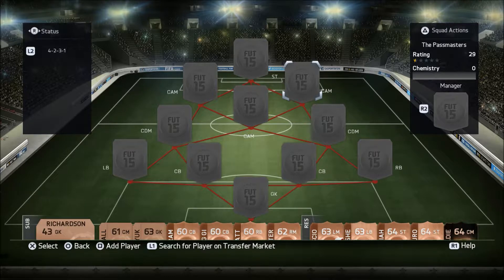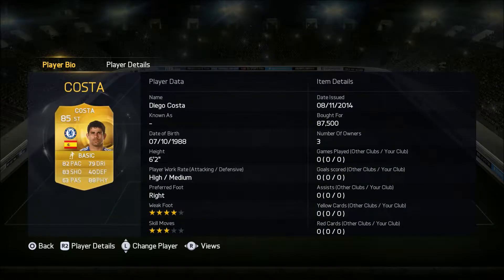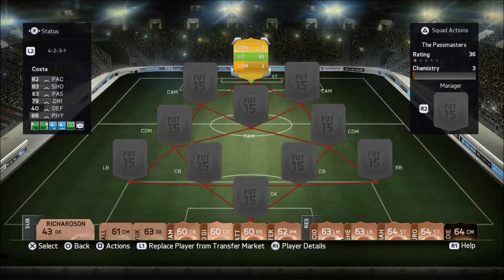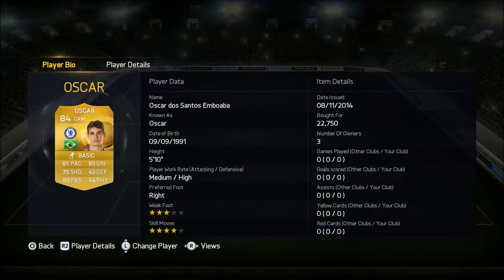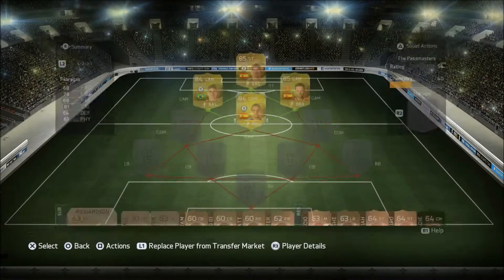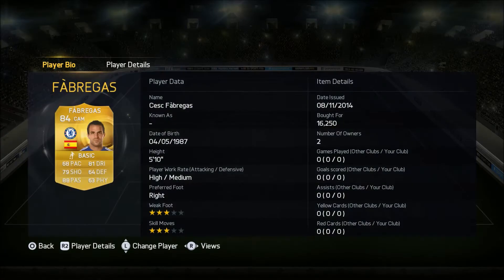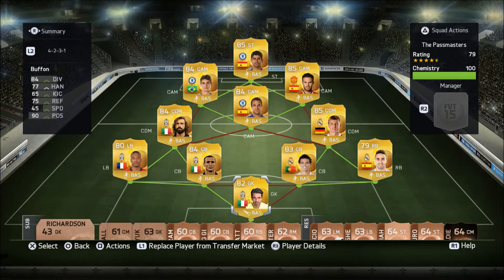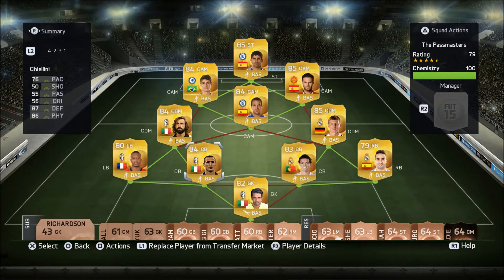'The Passmasters' Ft Kroos, Pirlo, Fabregas - Fifa 15 Ultimate Team Squad Builder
Great technicians